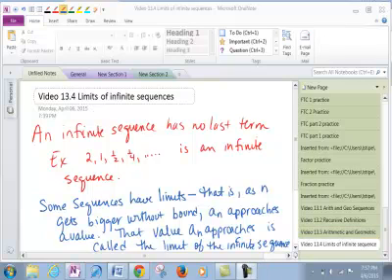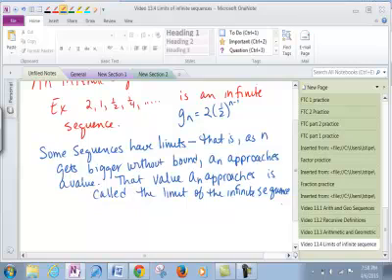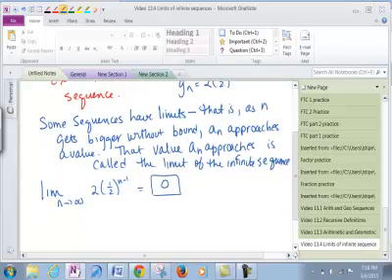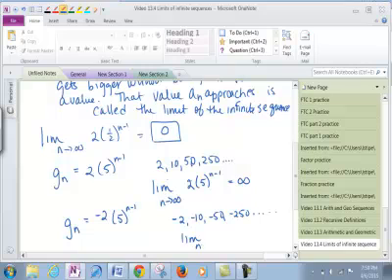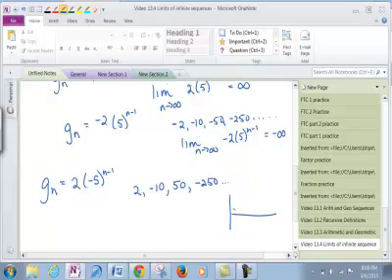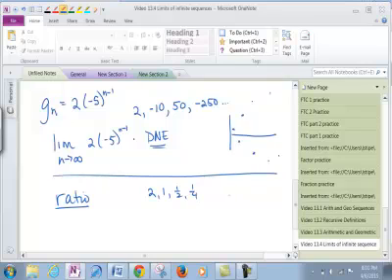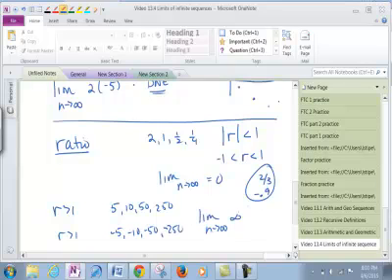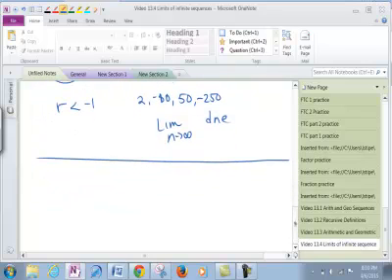Video 13 4 Limits of infinite sequences